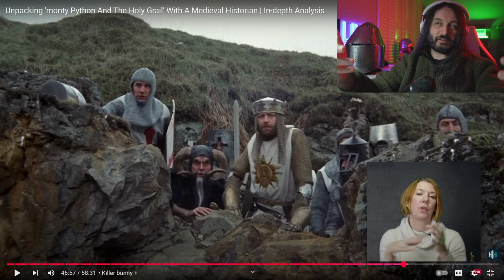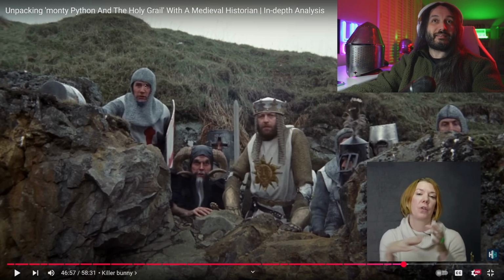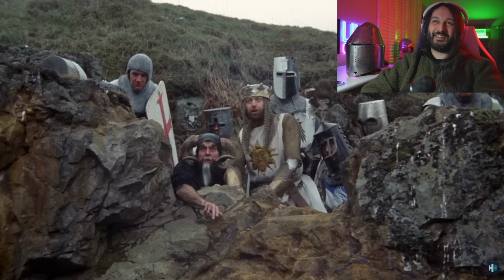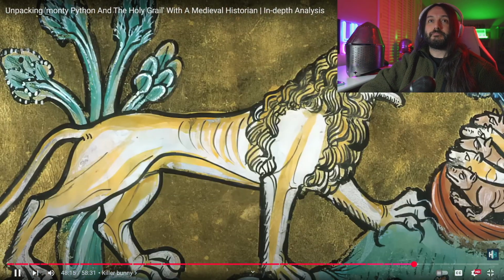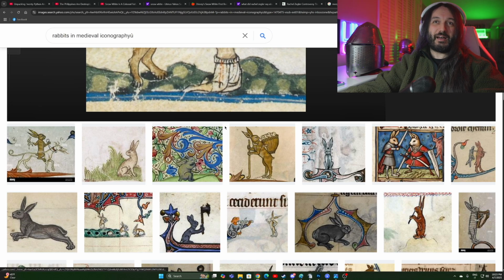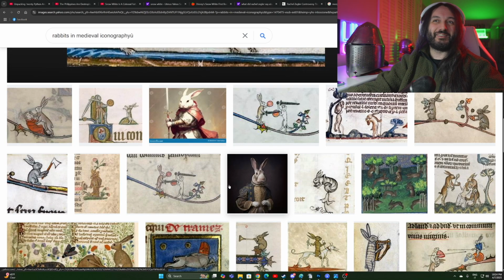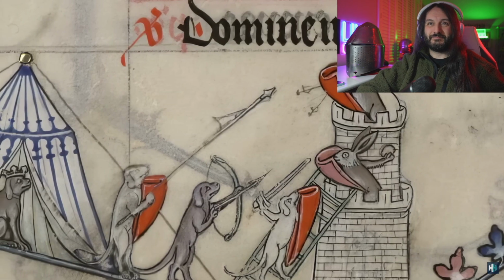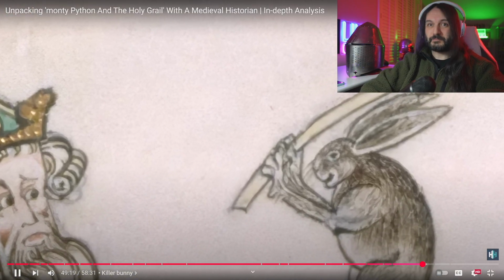Why Were There So Many Killer Rabbits In The Medieval Period? | METATRON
Come watch me live stream on Twitch! Almost every night 9pm CST

Medieval Historian & Author Hetta Howes joins us to answer the internets most asked questions about King Arthur... Can she be the one to separate fact from fiction, magic from myth, legend from Lore.. tune in to find out!

The Arthurian legend revolves around King Arthur, a legendary British leader who, according to medieval histories and romances, led the defense of Britain against Saxon invaders in the late 5th and early 6th centuries.

At the core of the Arthurian story is Arthur's rise to power. Most versions begin with the young Arthur pulling the sword Excalibur from a stone, proving his rightful claim to the throne of Britain. This miraculous feat was often arranged by the wizard Merlin, Arthur's advisor and mentor. In some versions, Arthur receives Excalibur from the Lady of the Lake after breaking his first sword.

Arthur establishes his court at Camelot and gathers the Knights of the Round Table—the circular table symbolizing equality among the knights. Famous knights include Sir Lancelot, Sir Gawain, Sir Percival, Sir Galahad, and Sir Bedivere. The Round Table fellowship embarks on various quests, the most significant being the quest for the Holy Grail, the cup used by Jesus at the Last Supper.

The legend also features the tragic love triangle between King Arthur, Queen Guinevere, and Sir Lancelot. Lancelot, Arthur's greatest knight and friend, falls in love with Guinevere, leading to betrayal that ultimately contributes to the downfall of Camelot.

Another important strand is the conflict with Arthur's illegitimate son, Mordred. In most versions, Mordred seizes Arthur's throne while the king is away, leading to the final battle at Camlann. Though Arthur kills Mordred, he is mortally wounded. The dying king instructs Sir Bedivere to return Excalibur to the Lady of the Lake. Arthur is then carried away to the mystical isle of Avalon, with the promise that he will return in Britain's hour of greatest need—earning him the title "The Once and Future King."

The Arthurian legend evolved significantly over centuries. Early Welsh poems and prose tales contain references to Arthur, but Geoffrey of Monmouth's "Historia Regum Britanniae" (History of the Kings of Britain) written around 1136 popularized the legend. French writer Chrétien de Troyes added courtly love elements and introduced Lancelot in the 12th century. The most comprehensive version came from Sir Thomas Malory's "Le Morte d'Arthur" (The Death of Arthur) published in 1485, which remains influential to this day.

The legend continues to inspire literature, film, television, and other media, with each generation reinterpreting the timeless themes of heroism, loyalty, love, betrayal, and the quest for something greater than oneself.